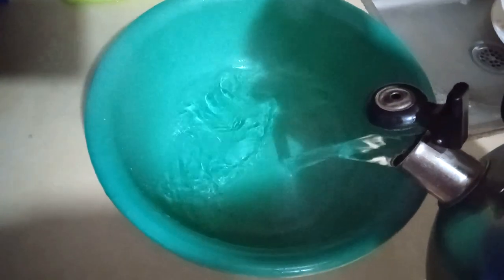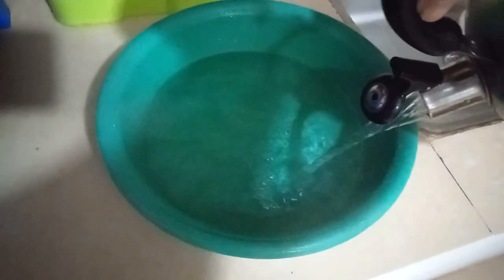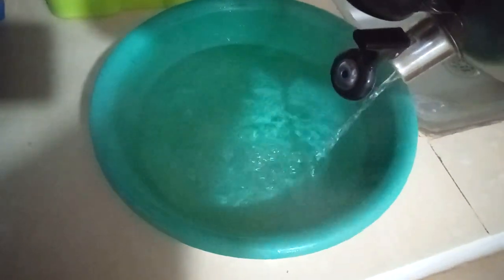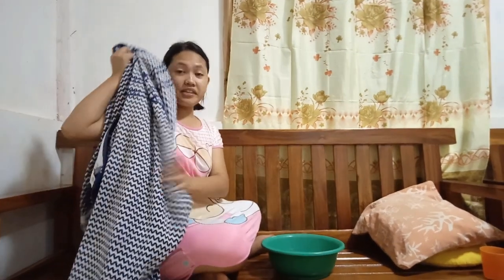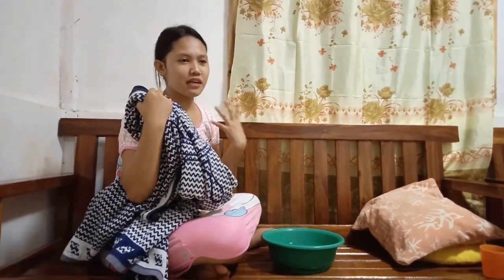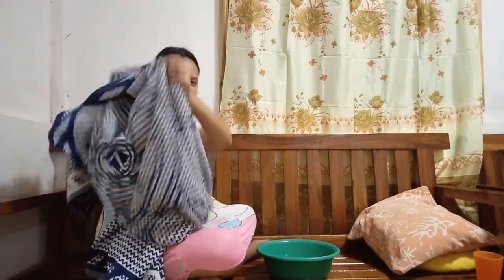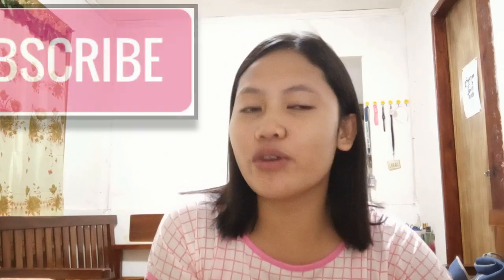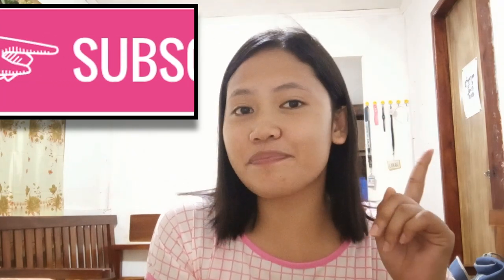Steaming plus my night skincare routine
Hey guys,
Feel free to watch my first ever vlogg.

Thank you so much and Godbless:)